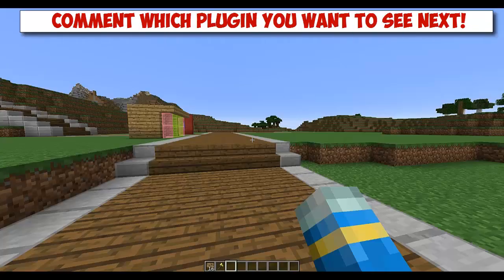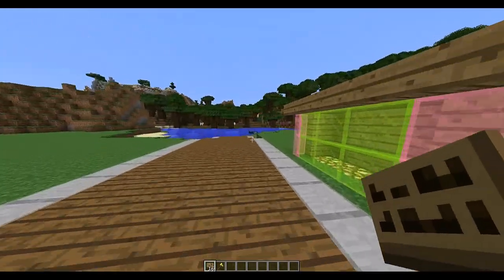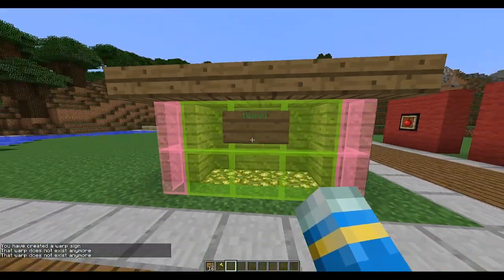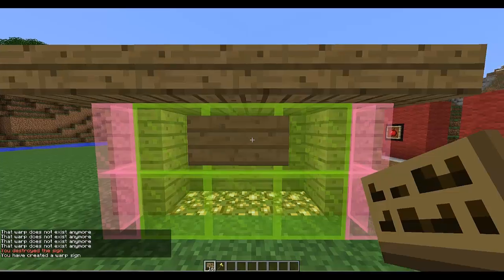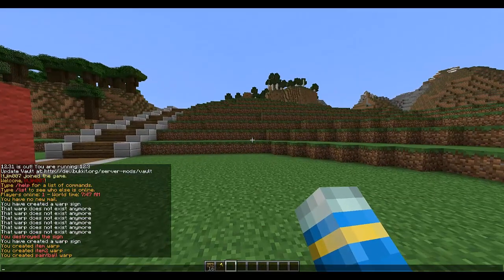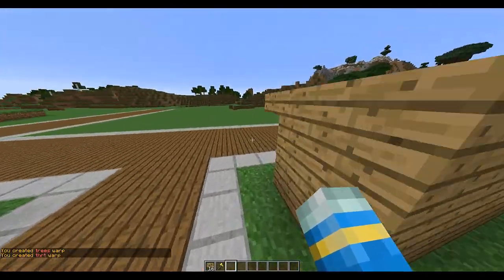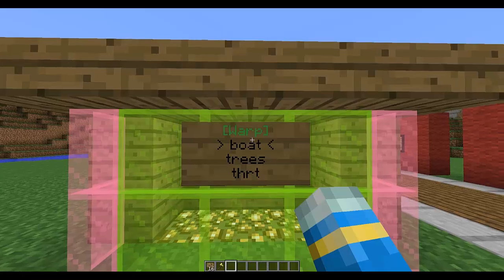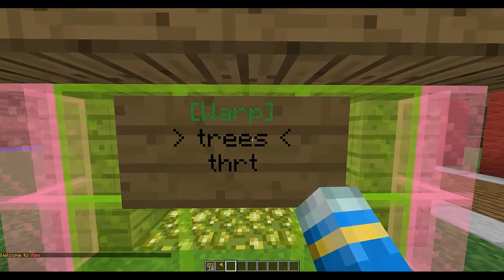Minecraft Bukkit Plugin - Scrolling Warp Signs - Tutorial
● Do you have skype?
Yes: "ltjim007"